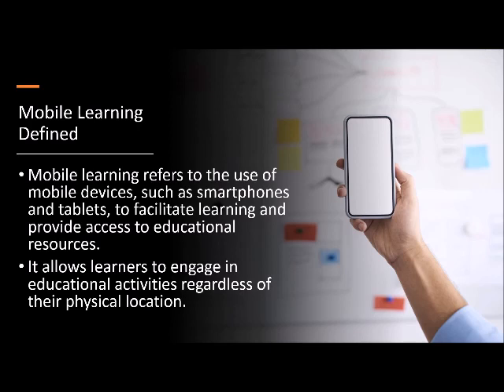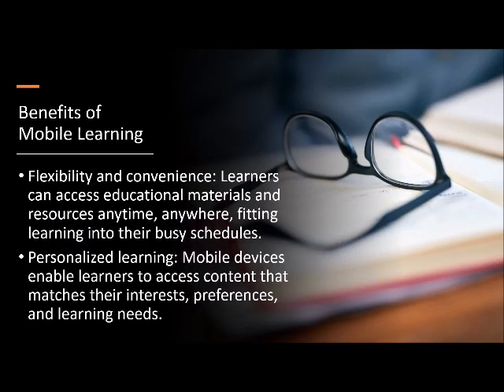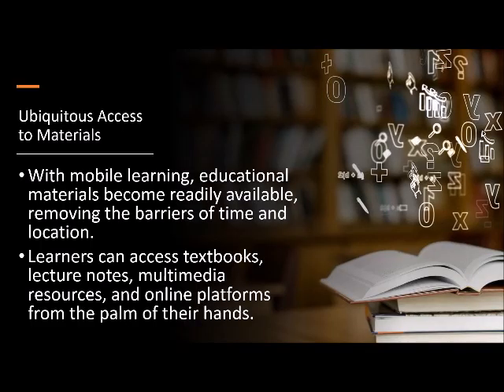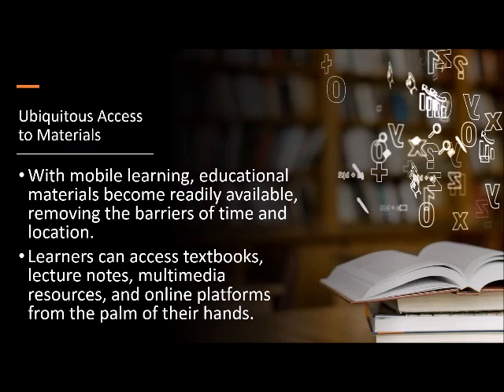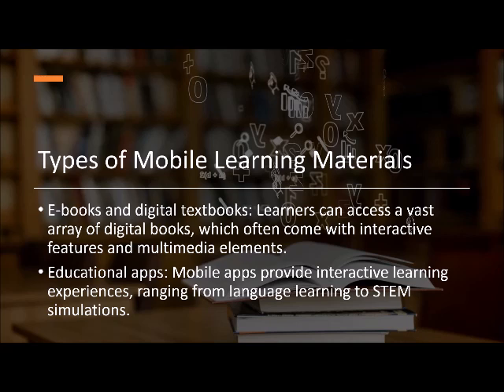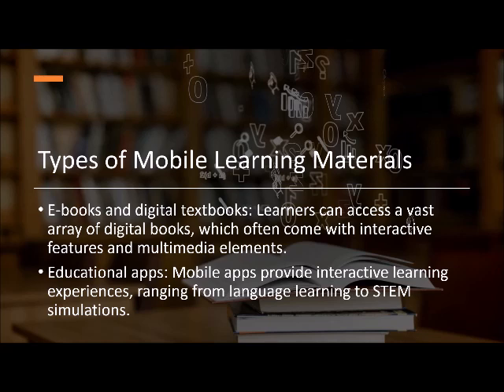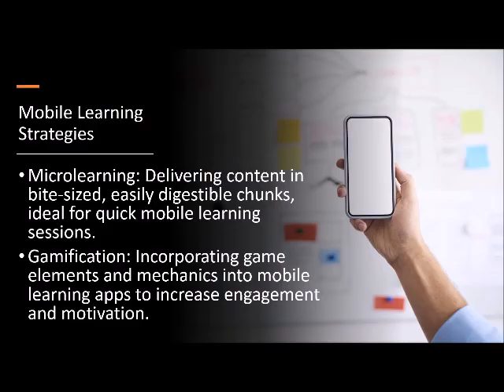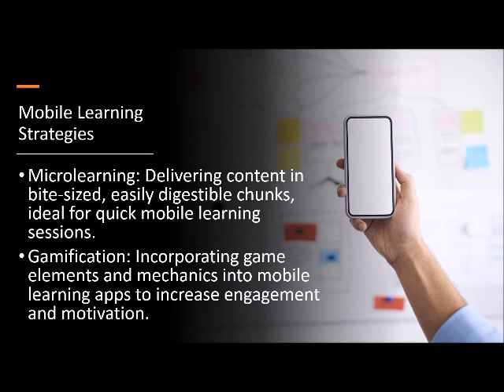Mobile Learning and Ubiquitous Access to Materials